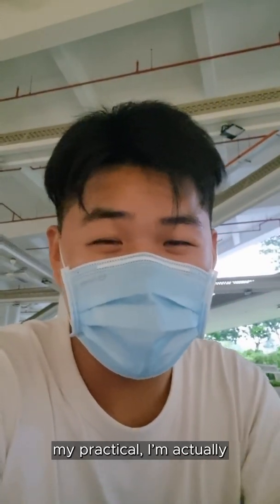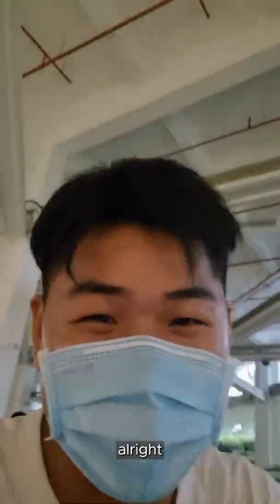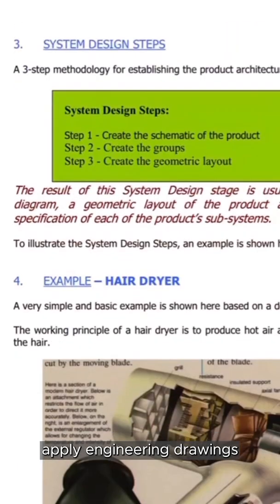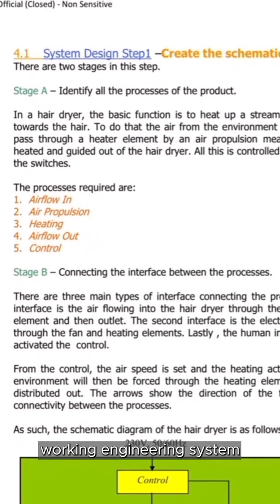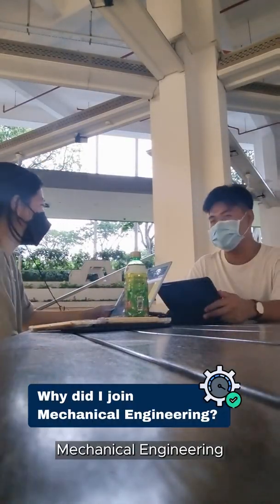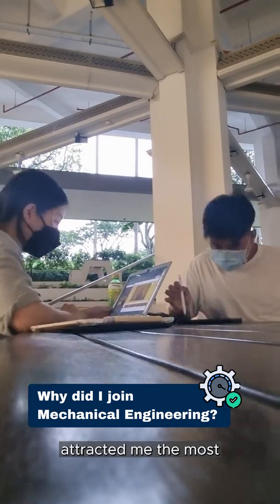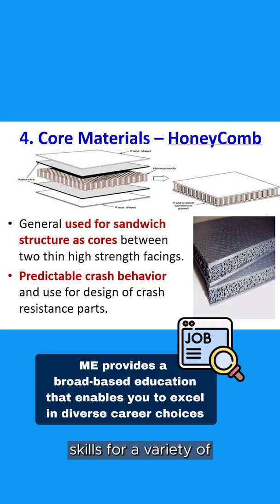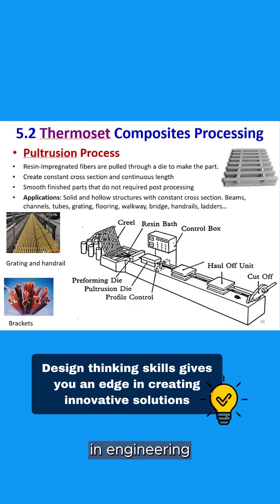Of "Course" NP - Mechanical Engineering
Mechanical Engineering (ME) touches every aspect of modern life – from precision engineering, facilities and infrastructure, environment and energy, to the transportation sectors 🚗 This opens up a diverse range of career pathways, which is why Y3 student, Jonathan, decided to pursue Mechanical Engineering! 😉

Excited to learn more about our other courses? 🤩 Look out for our upcoming Open House, happening 06 - 08 Jan 2022 🗓️